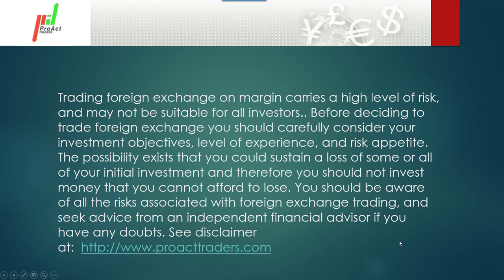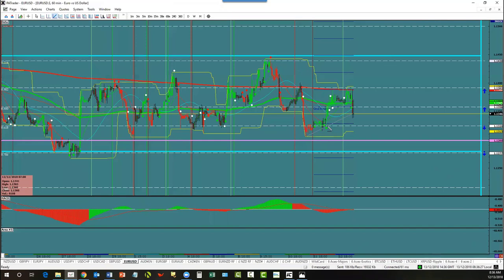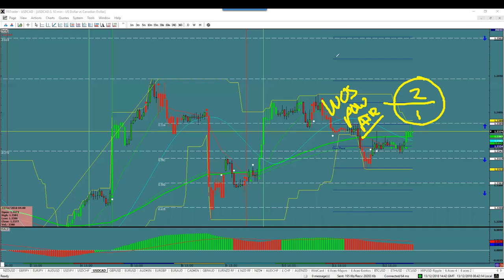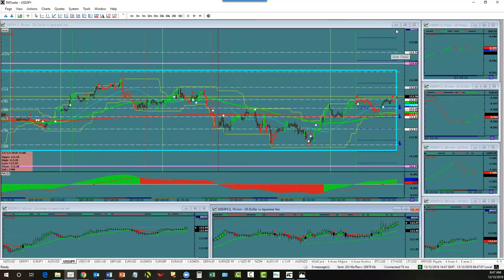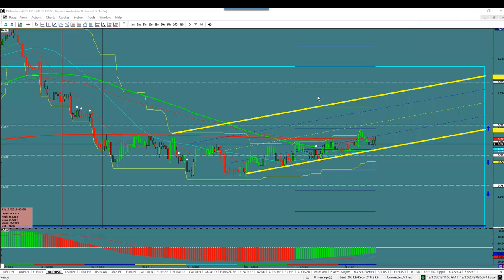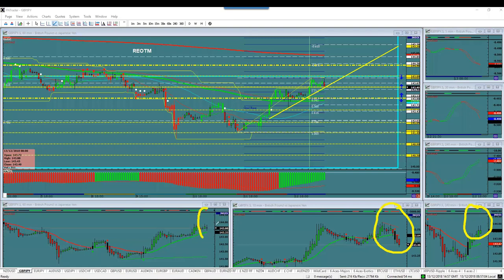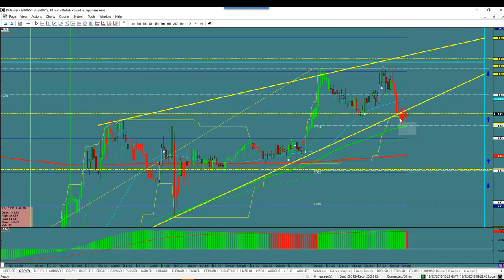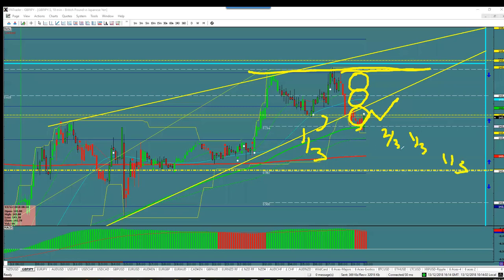How to quantify a live trade